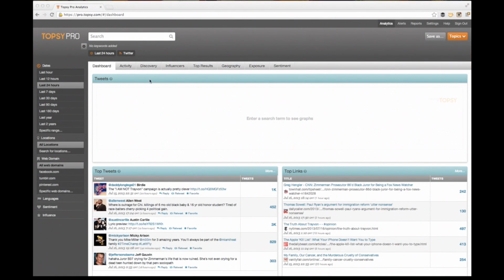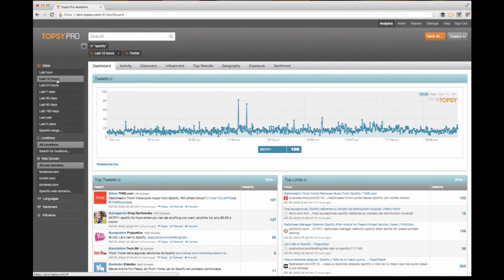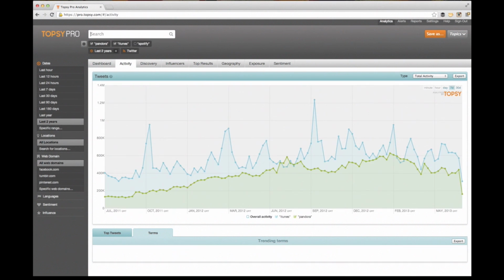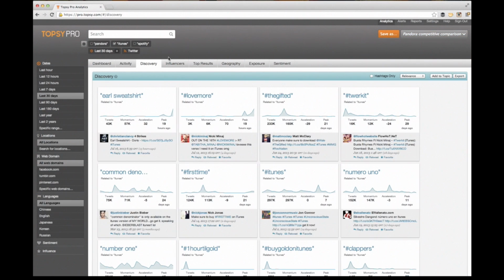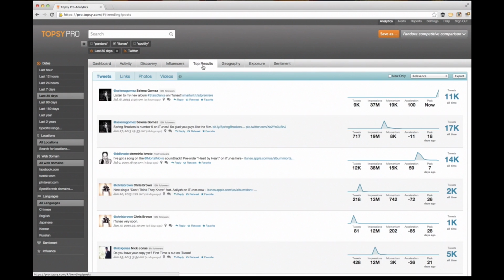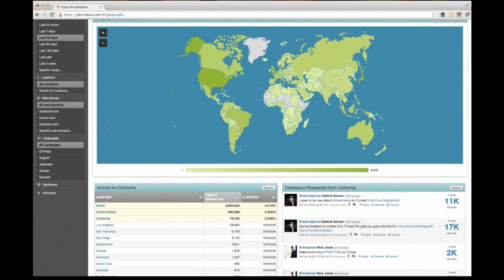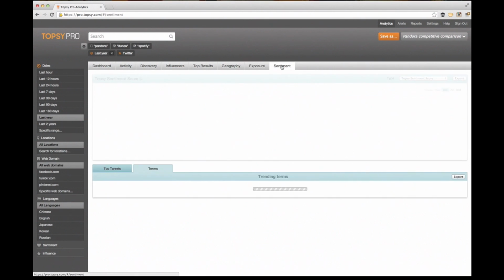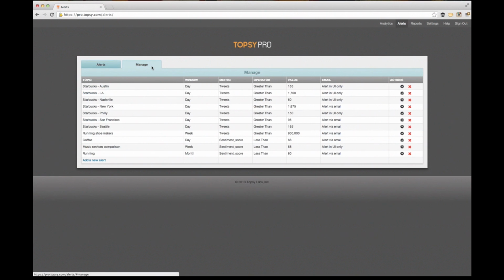Topsy Pro - Guided Tour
A guided tour of Topsy Pro Analytics.